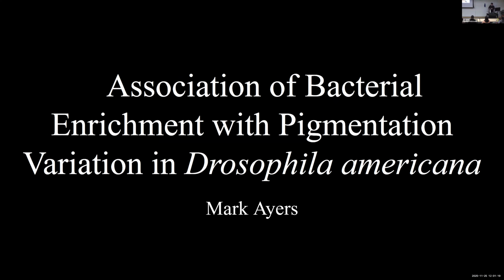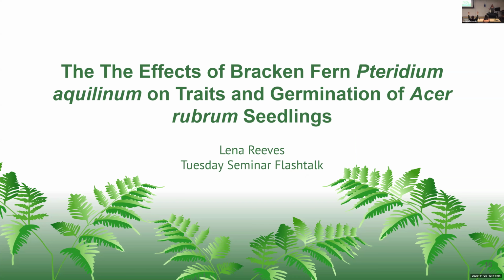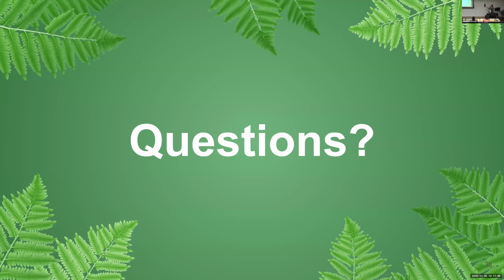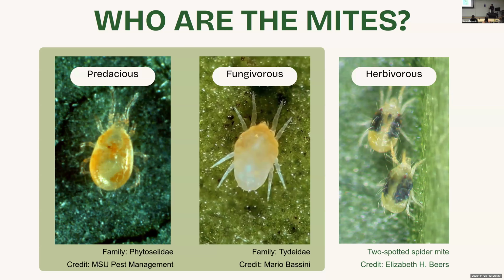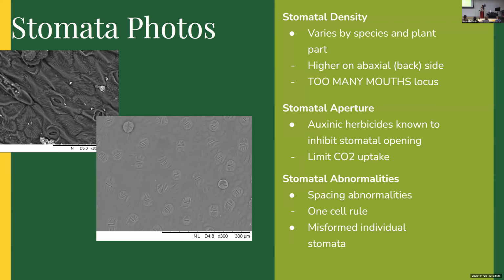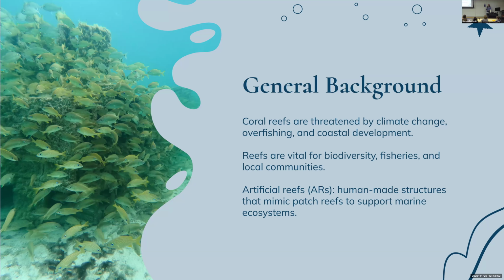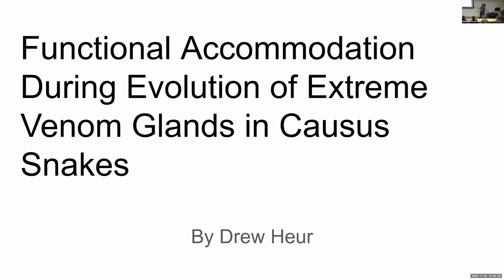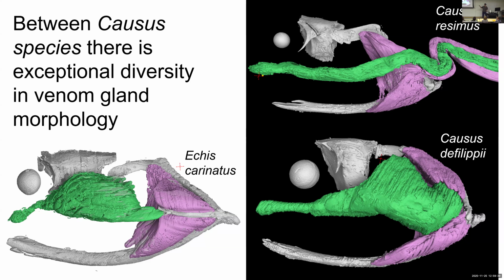EEB Tuesday Seminar Series: Undergraduate Lightning Talks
Speaker 1: Mark Ayer, Beckman Scholar, Wittkopp Lab
Title: Association of Bacterial Enrichment with Pigmentation Variation in Drosophila americana

Speaker 2: Lena Reeves, UROP, Classen Lab
Title: The Effects of Bracken Fern on Traits and Germination of Acer rubrum Seedlings

Speaker 3: Samantha Molino, Weber Lab
Title: Ferns, Domatia, and the Evolutionary Convergence of a Mutualism

Speaker 4: Gabrielle Leon, Baucom Lab
Title: Stomata: opening up the mysteries of auxinic herbicide impact on stomatal formation and development

Speaker 5: Stella Gaydek, Allgier Lab
Title: Invertebrate Communities Across Artificial Reef Habitats: Sample Processing and Thesis Foundations

Speaker 6: Andrew Heur, Davis Rabosky Lab
Title: Functional Accommodation During Evolution of Extreme Venom Glands in Causus Snakes